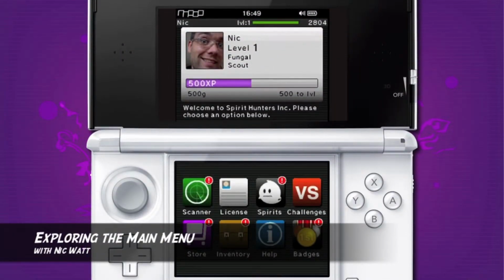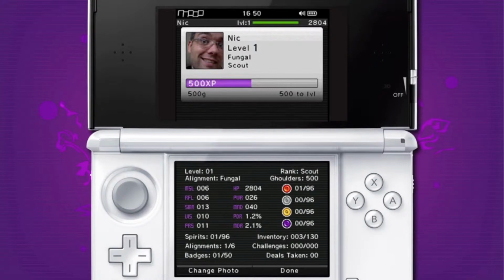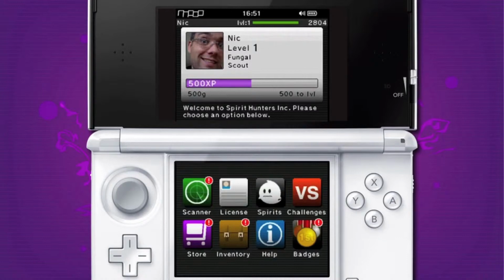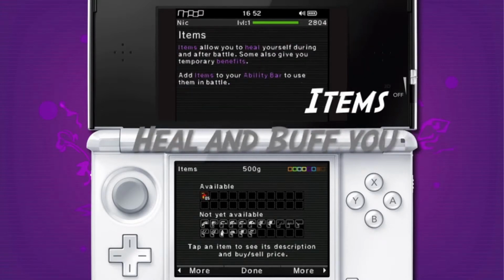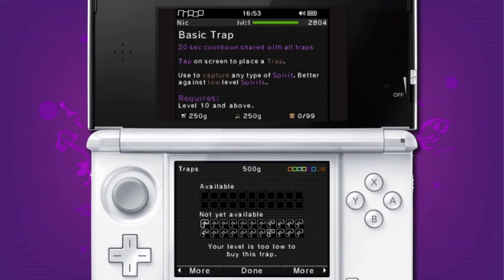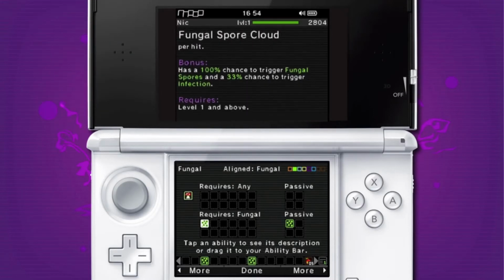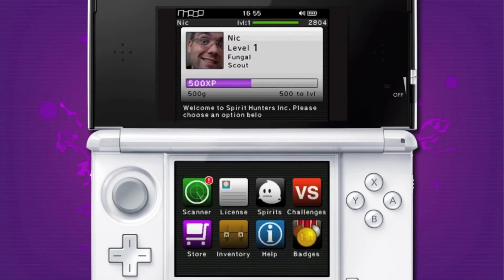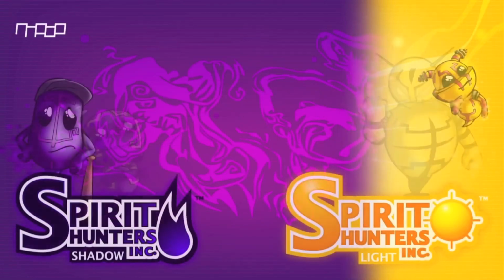Spirit Hunters Inc — How To Play Part 2 Trailer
Разработчик в подробностях рассказывает об игровом меню.

Spirit Hunters Inc.
Жанр: Логическая игра
Платформы: Nintendo DS
Издатель / Разработчик: Nintendo / Nnooo
Дата выхода: II квартал 2012 г.